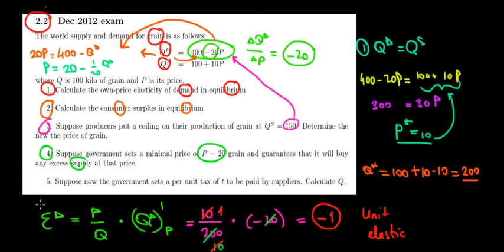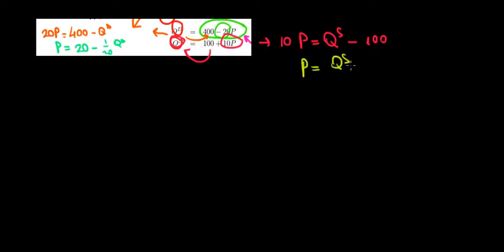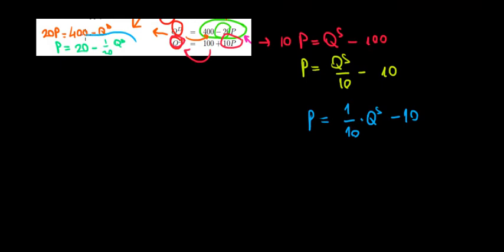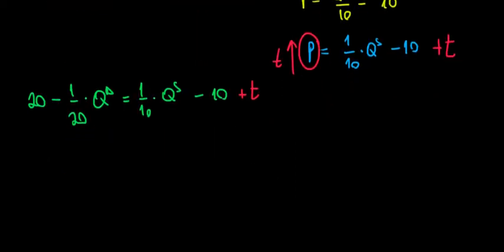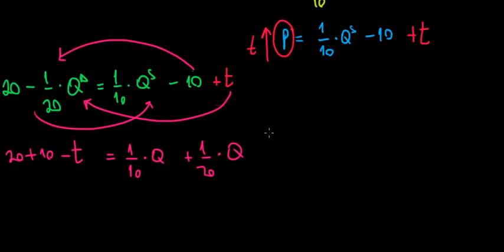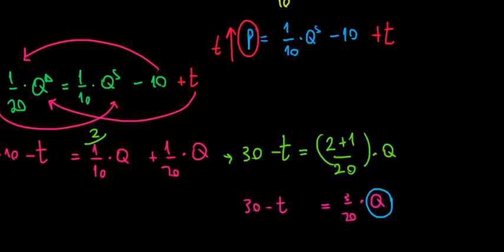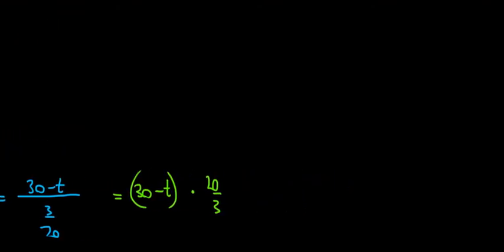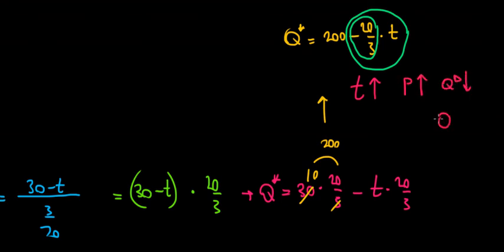MICROECONOMICS I The Effect Of Taxing Sellers On The Equilibrium Quantity